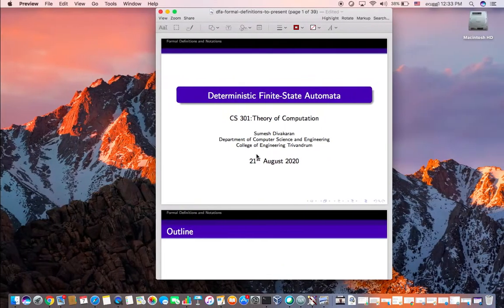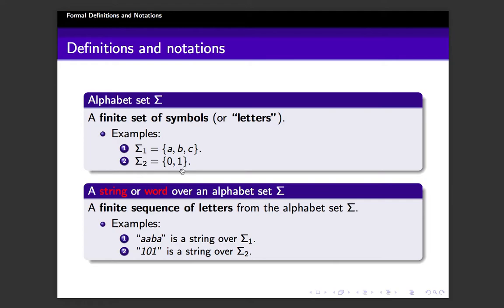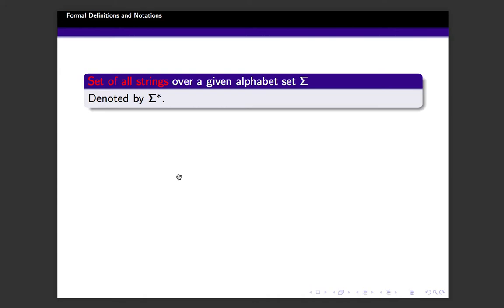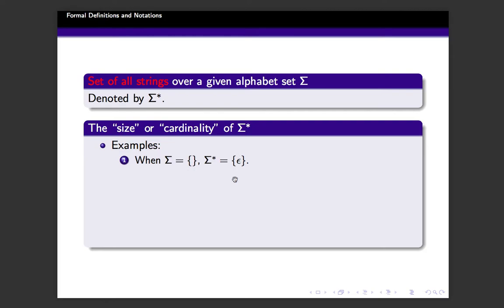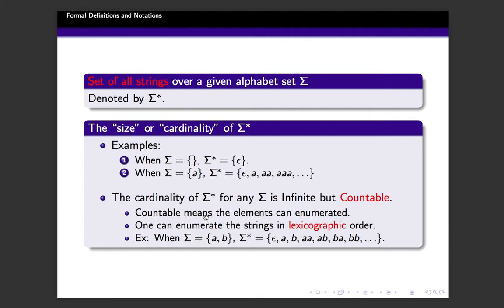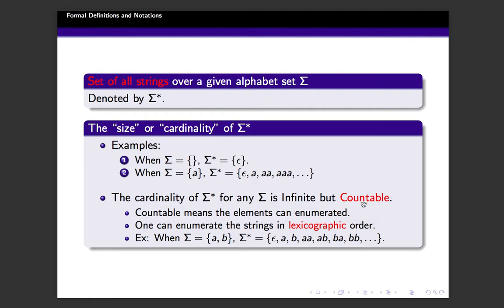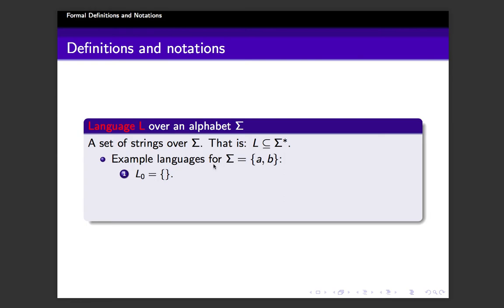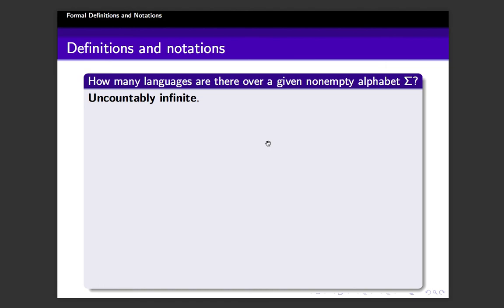CS301-Theory of Computation - L3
This lecture introduces  notations and definitions from Formal Language Theory